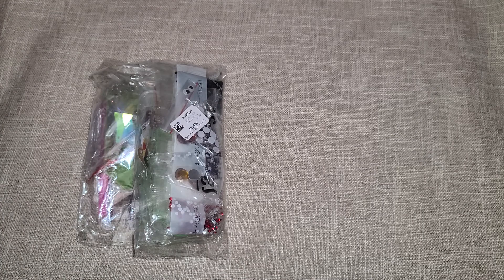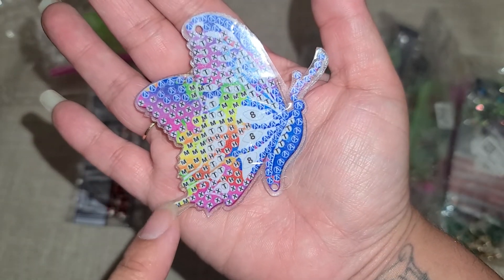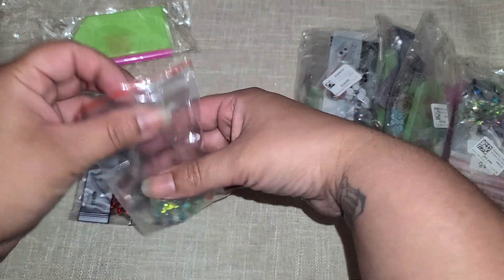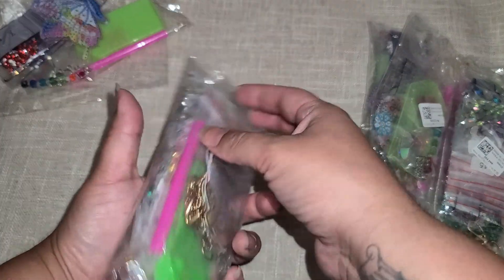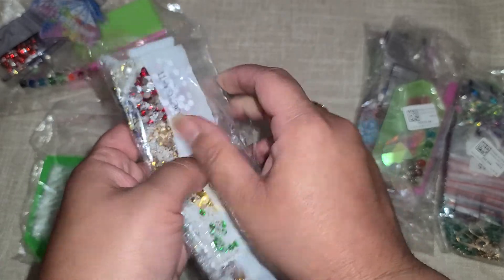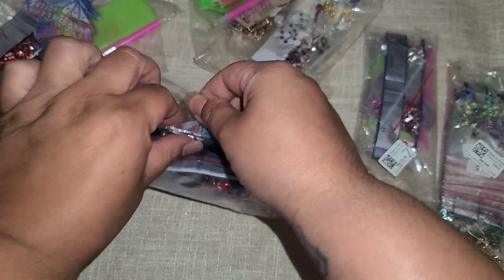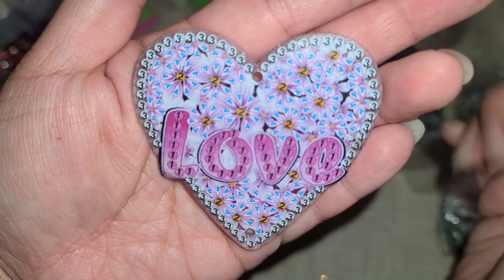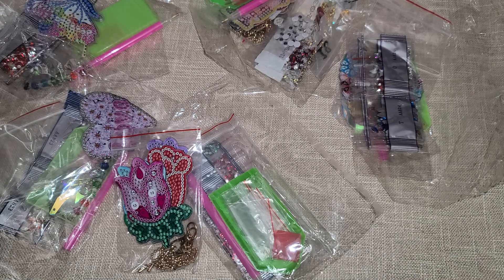Everydayecrafts.com Diamond Painting Haul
Thank you to everydayecrafts.com for sending me these items to use and review